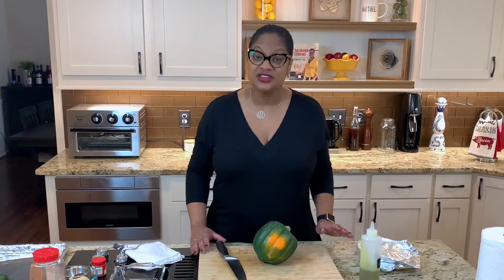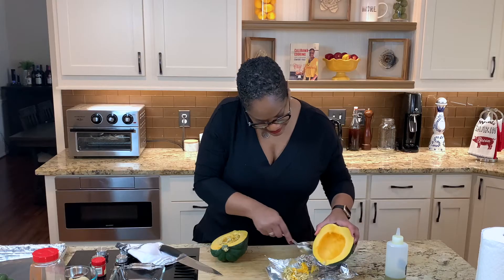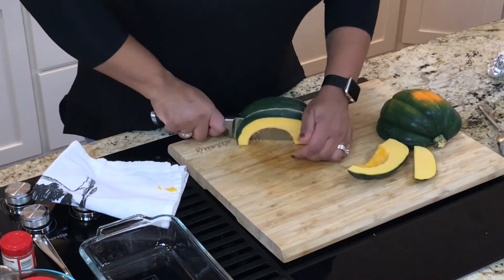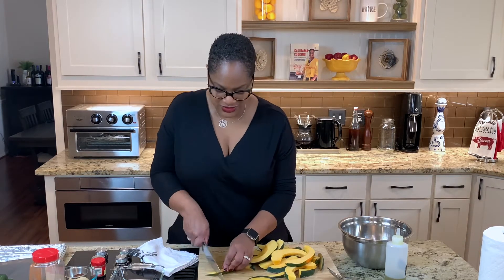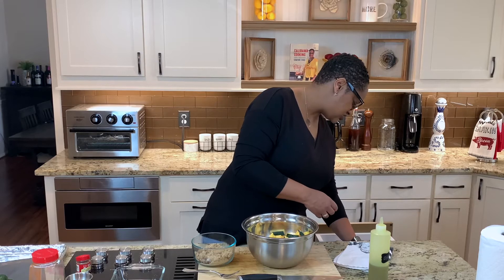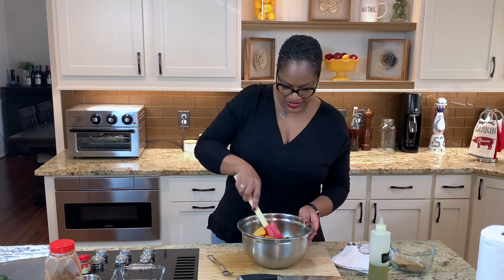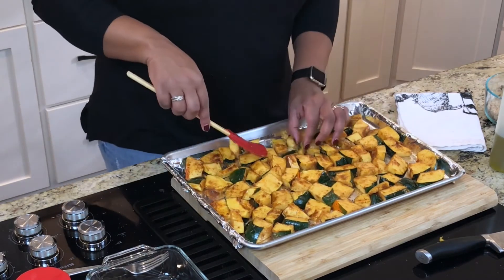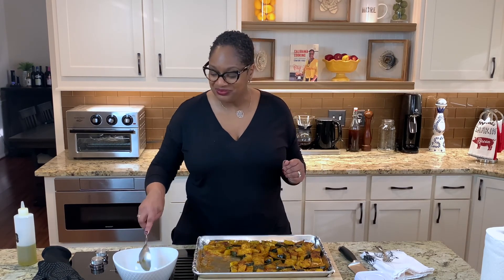Chili Roasted Acorn Squash | Chef Lorious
Fall is here, and so are the delicious fall foods! Acorn squash is one of my favs.